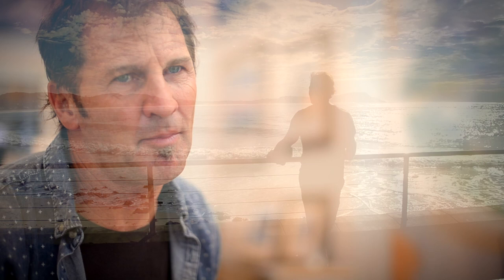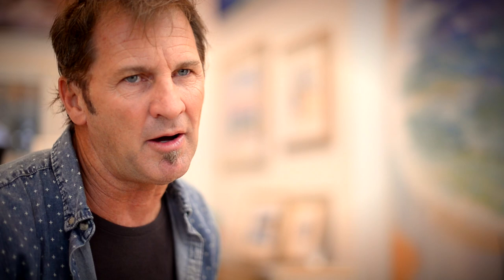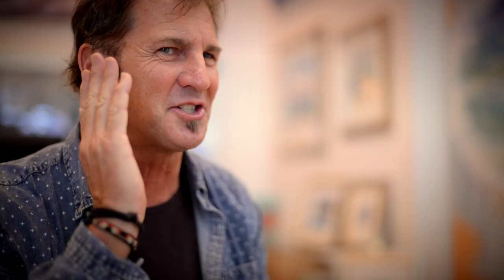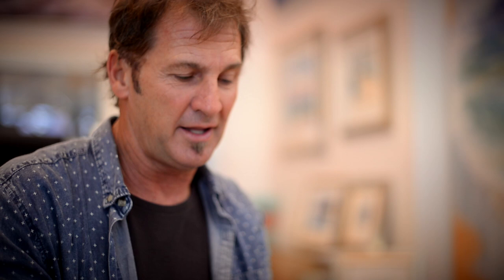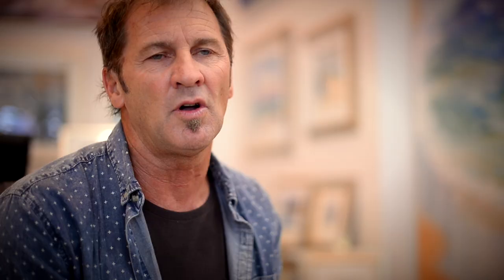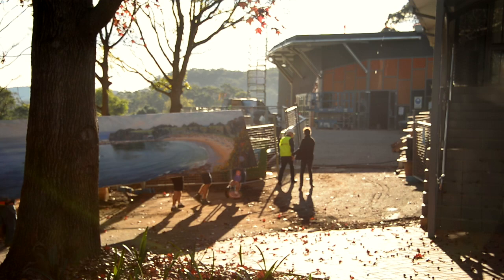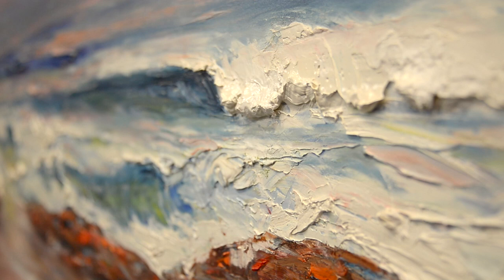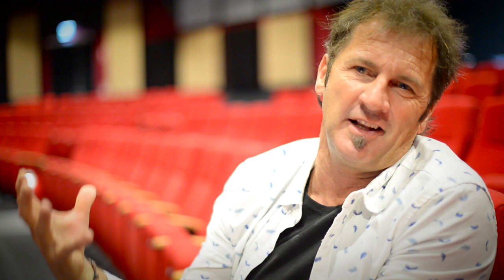Neale Joseph - Coastal Vision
In December 2013, Australian Artist Neale Joseph was commissioned by the Central Coast Grammar Performing Arts Center to paint 3 of the largest oil paintings ever done in Australia.

The 3 artworks combine a total of over 22 metres long.

Here is the story behind the project - Video filmed by New York short film award winner, Jason van Genderen